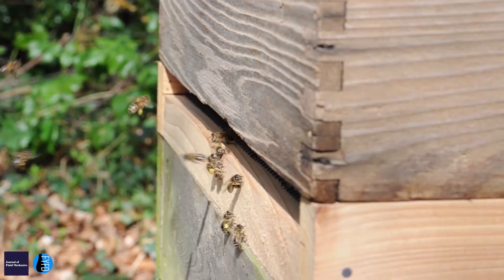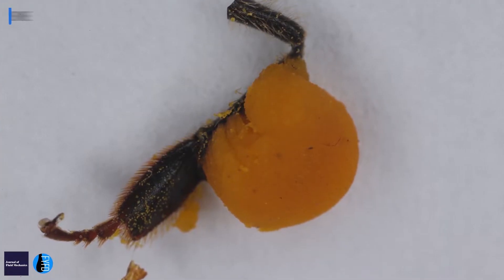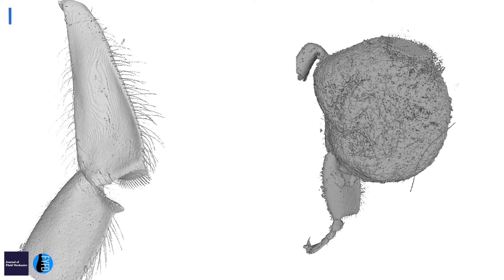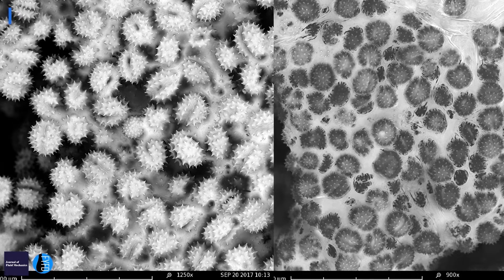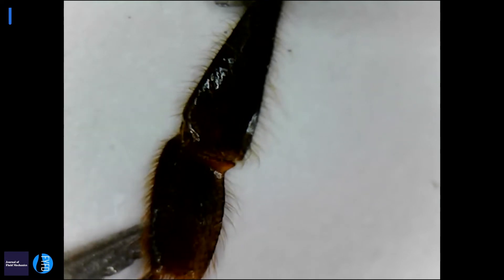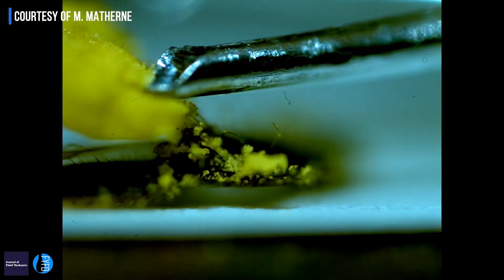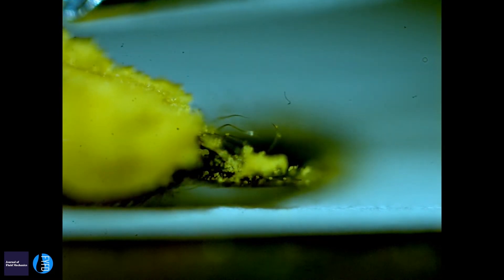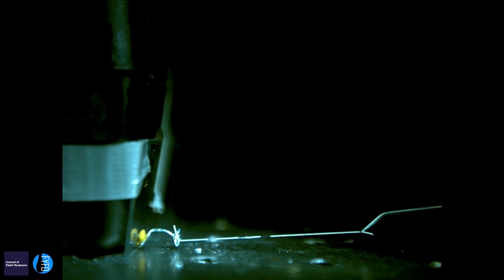How do Bees Carry Pollen?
Pollen is the main source of protein in a honey bees diet and so it's essential that they are able to carry enough of it safely back to the hive. Marguerite Matherne at the Georgia Institute of Technology studies how they use nectar to create a viscous suspension that sticks the pollen to their hind legs and ensures that it doesn't fall off during flight. Interview with University of Oxford Mathematician Dr Tom Crawford.

Featuring:
M. Matherne et al. "How honey bees carry pollen"

Honey bees are the tanker of the skies, carrying thirty percent of their weight in pollen per foraging trip using specialized orifices on their body. How do they manage to hang onto those pesky pollen grains? In this experimental study, we investigate the adhesion force of pollen to the honeybee. To affix pollen to themselves, honey bees form a suspension of pollen in nectar, creating a putty-like pollen basket that is skewered by leg hairs. We use tensile tests to show that the viscous force of the pollen basket is more than ten times the honeybee's flight force. This work may provide inspiration for the design of robotic flying pollinators.

Special Thanks To:
Nicole Sharp
A. J. Fillo
Marguerite Matherne